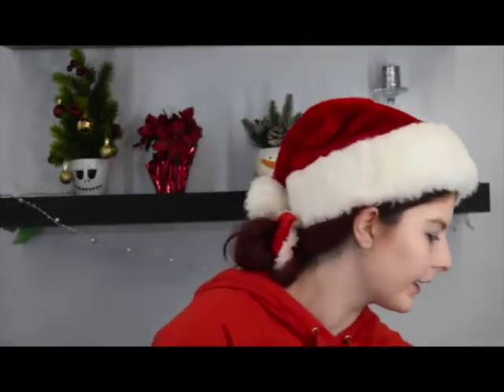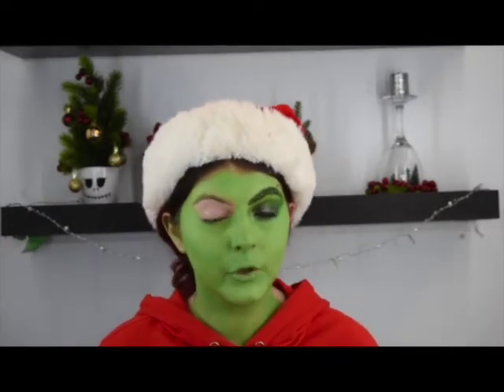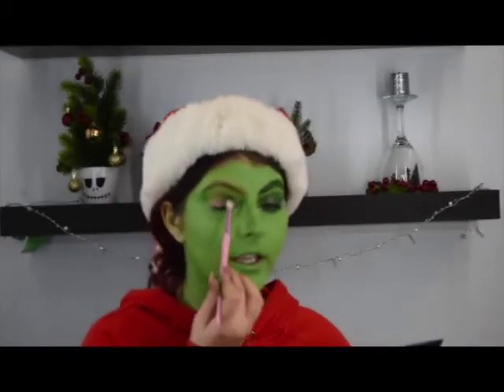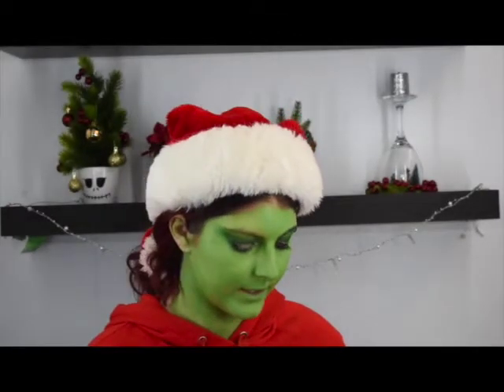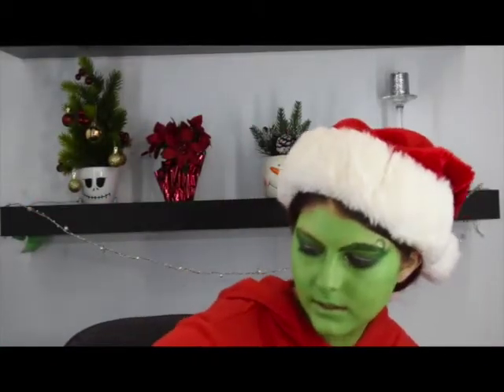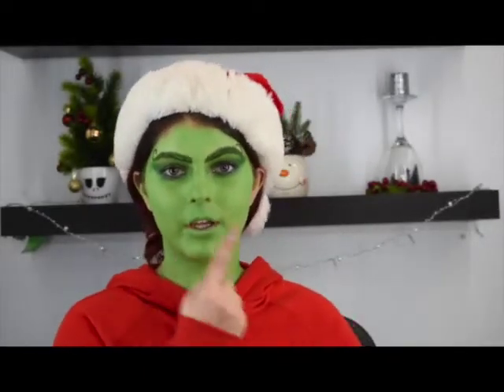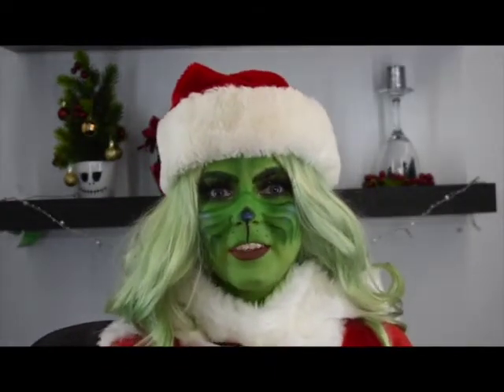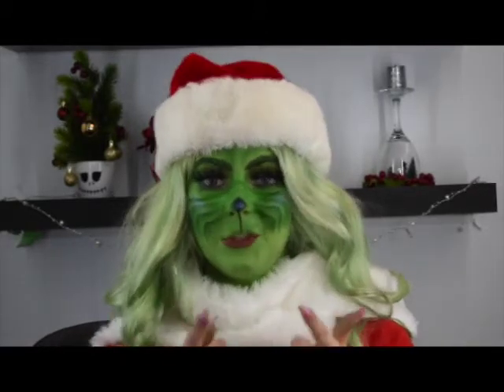TURNING MYSELF INTO THE GRINCH!/ MERRY CHRISTMAS/day 12/12 days of christmas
Merry Christmas!!
Today is day 12/12 days of Christmas and I body painted myself into this beautiful glam Grinch!